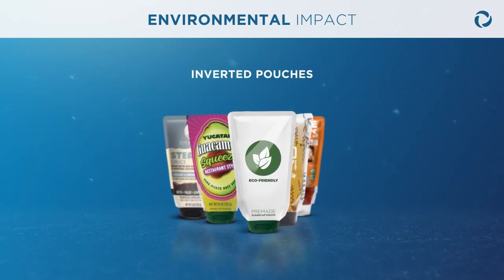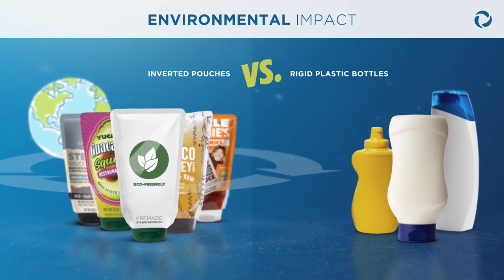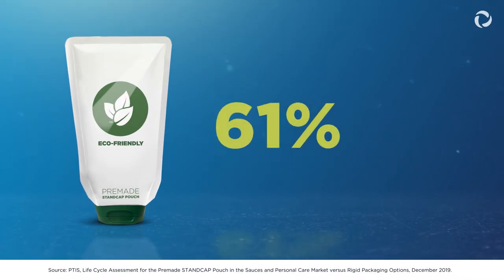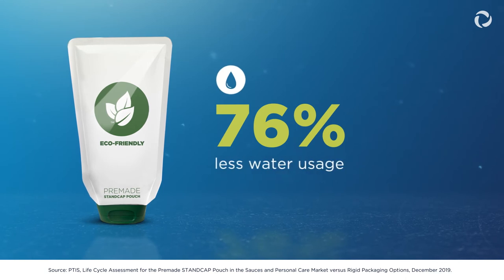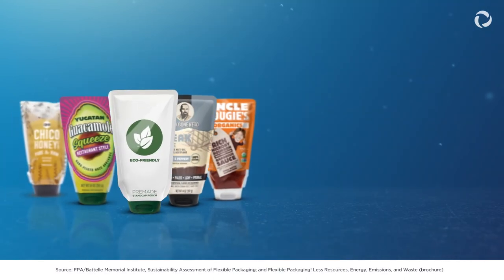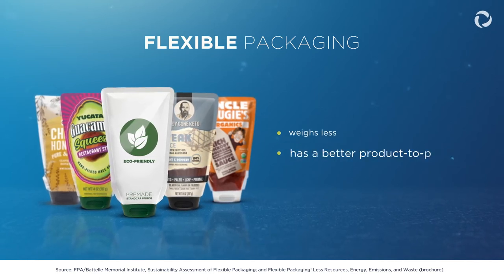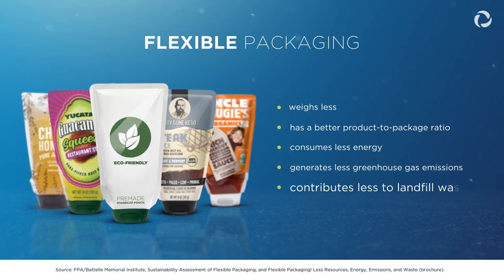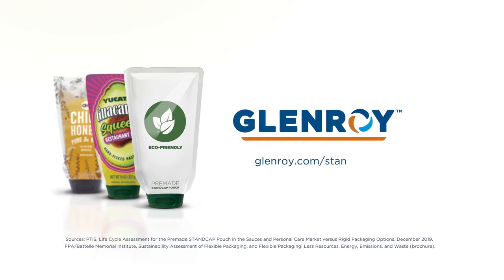Glenroy Inverted Pouches - Product Promotional Video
3D Product Animations